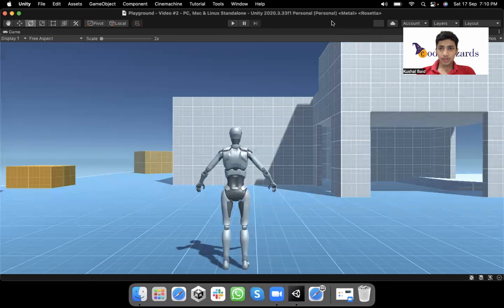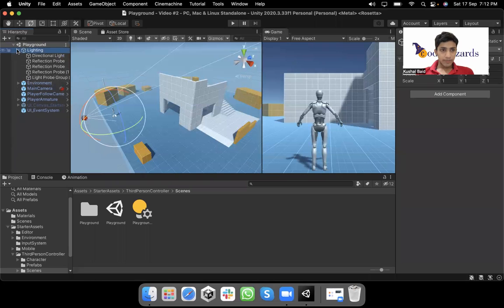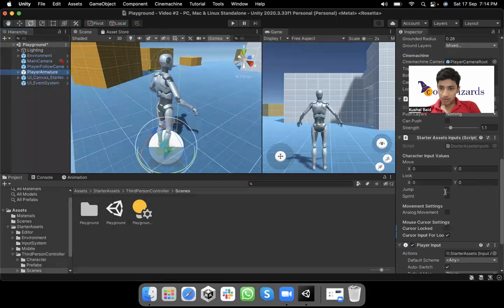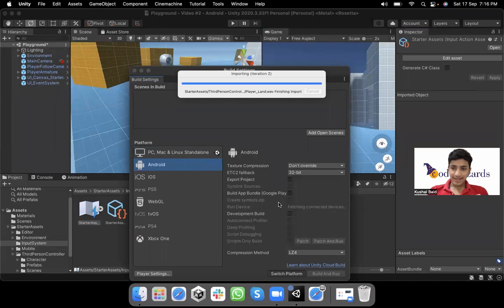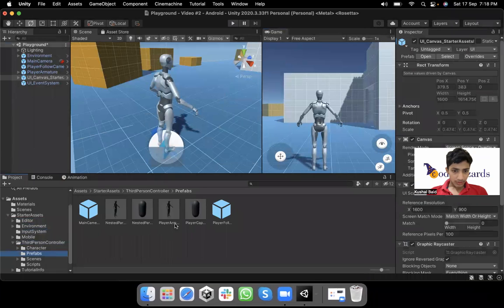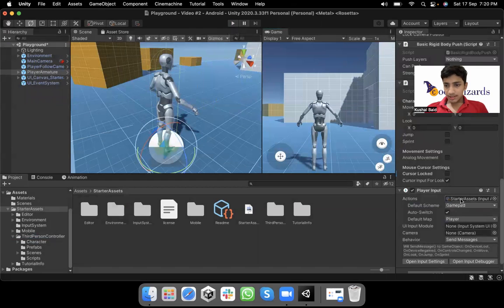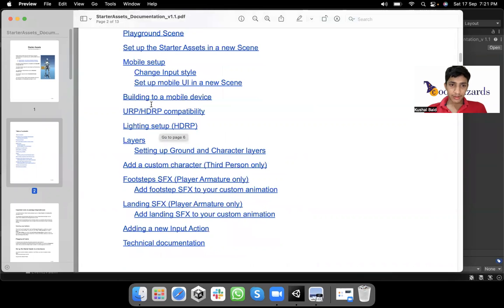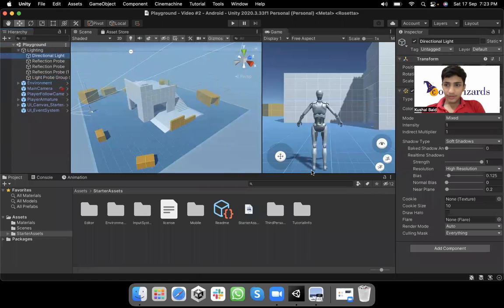Unity for kids : Character controller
In this video our young, ambitious and famous Instructor and entrepreneur Kushal baid shows how to use a character controller so you can make games with characters. Character controllers give an easy way to implement character collisions movement on slopes etc which is not possible with regular colliders. They are a substitute for the colliders.